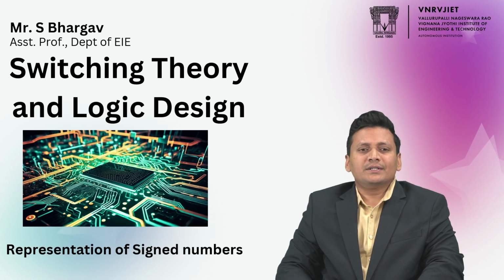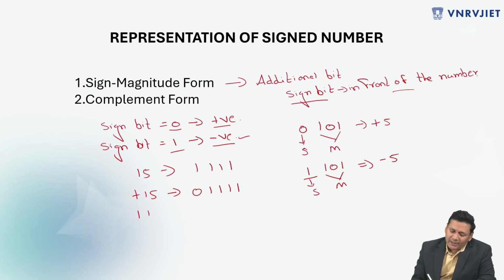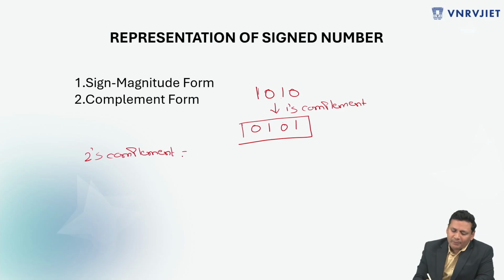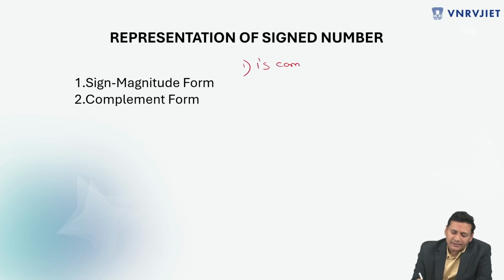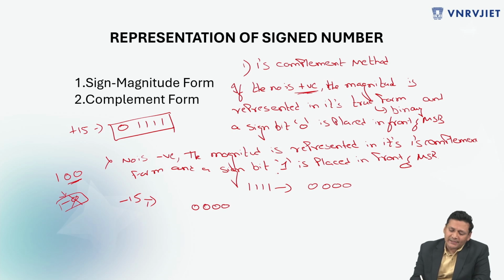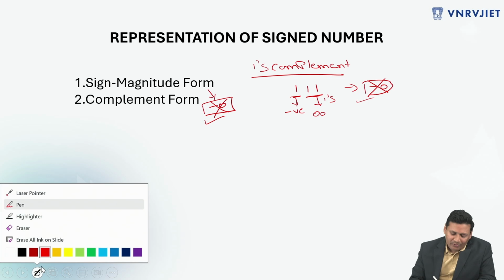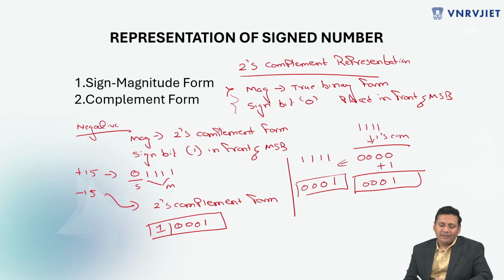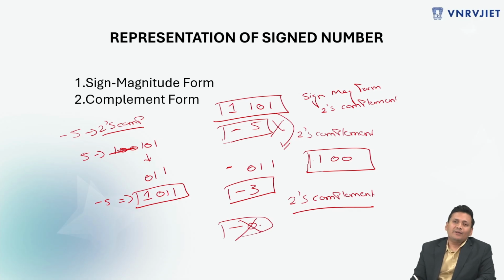Representation of Signed numbers by Mr. S Bhargav